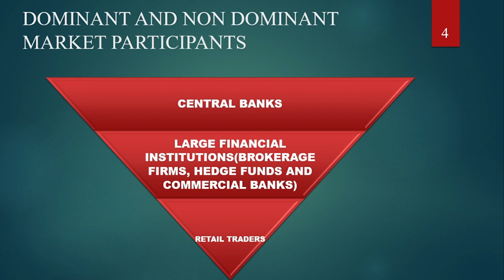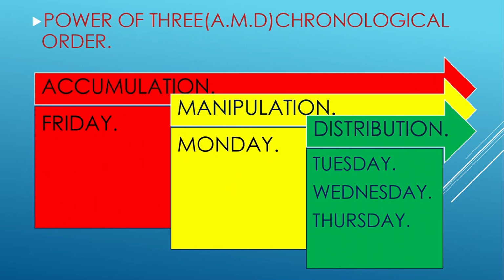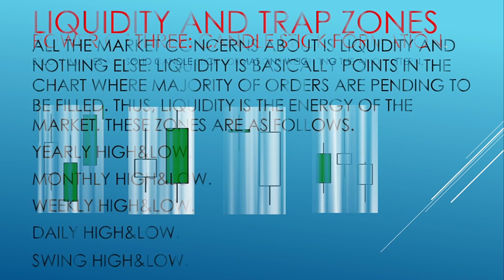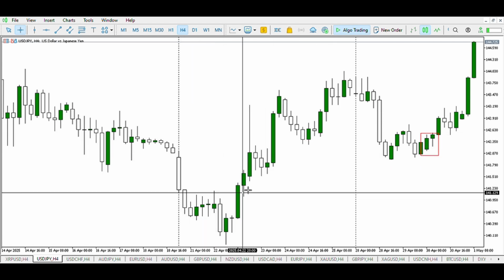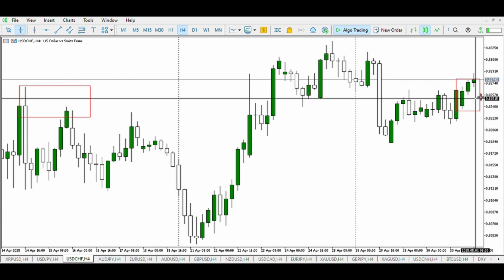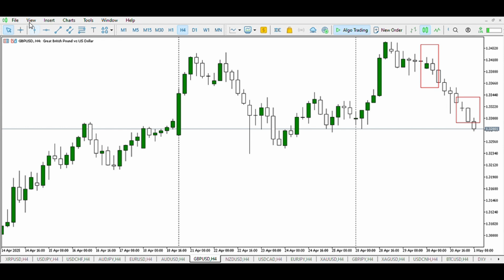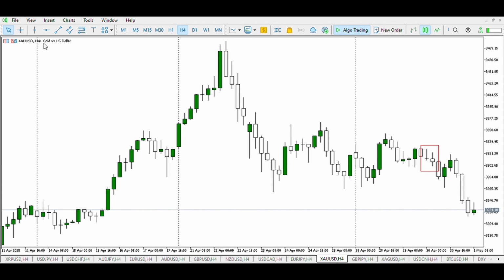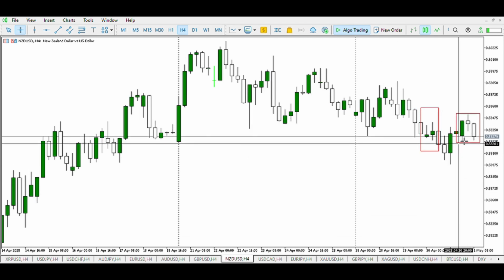Daily market outlook 5/1/2025